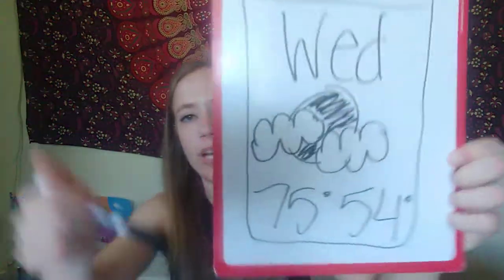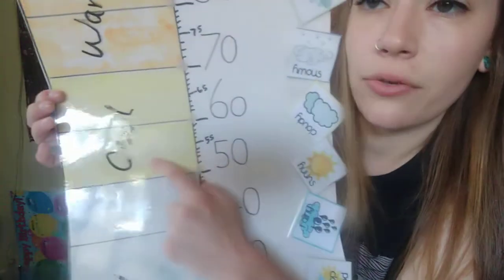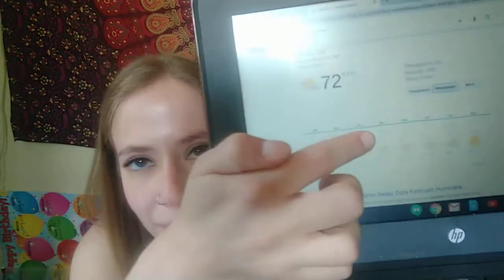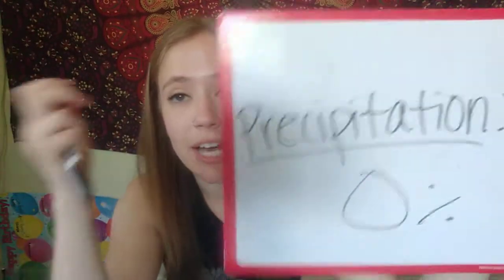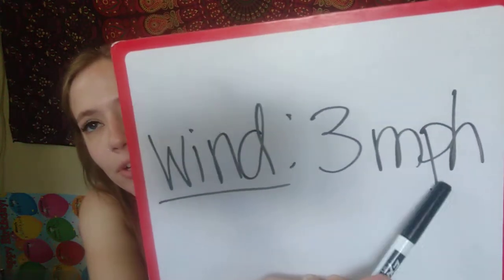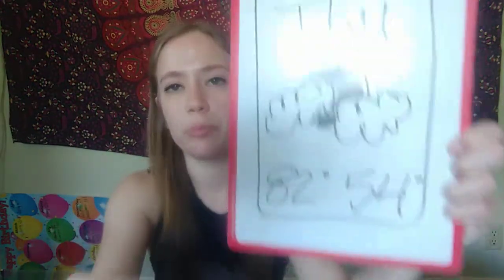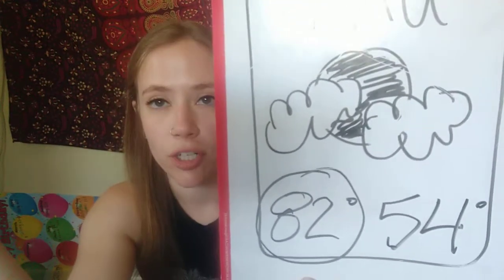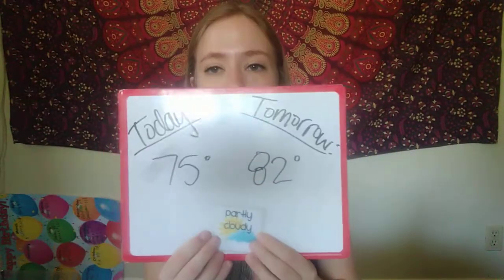Wednesday, May 20, 2020 "Morning Meeting"